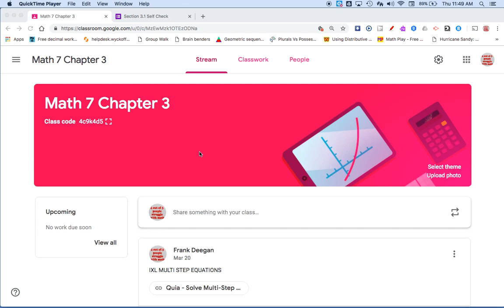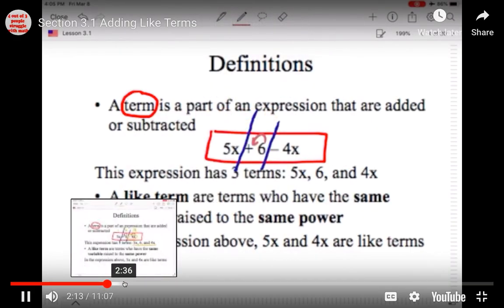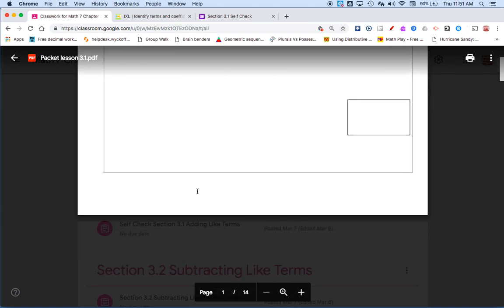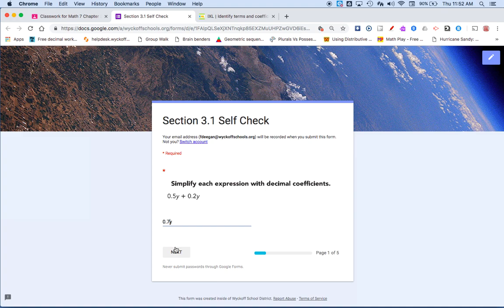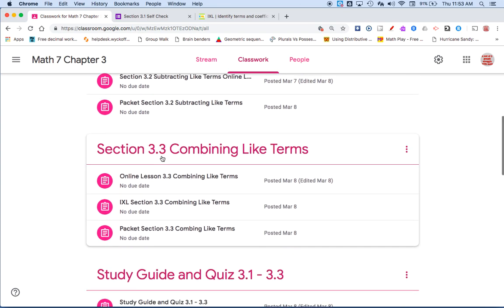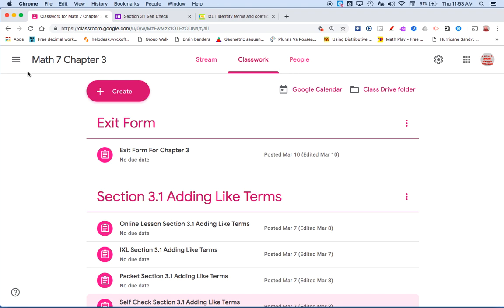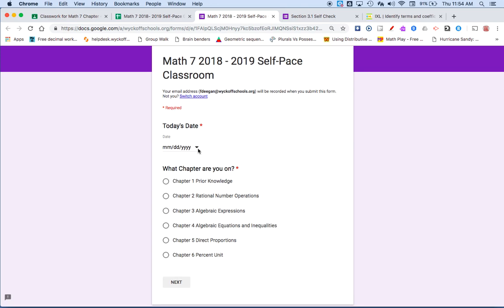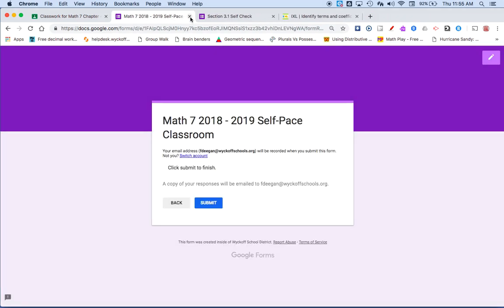Self Pace Model